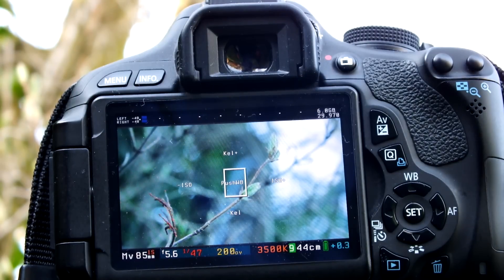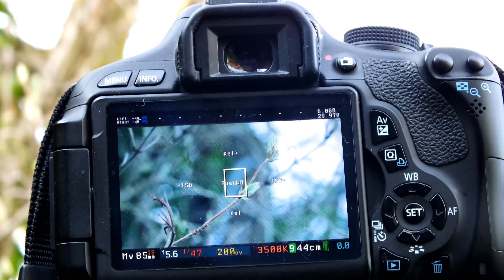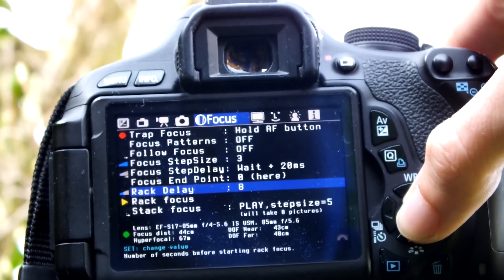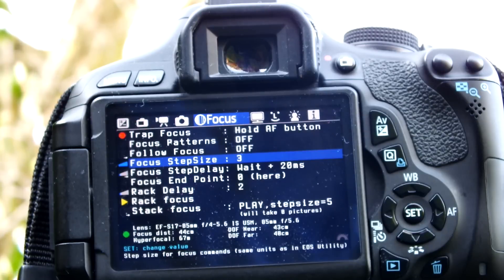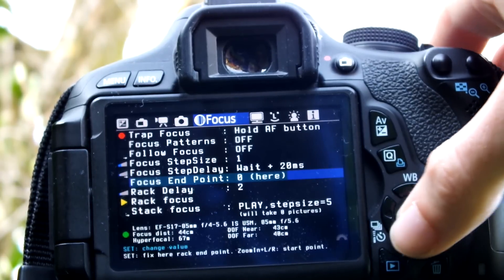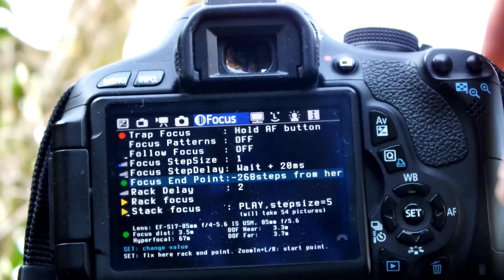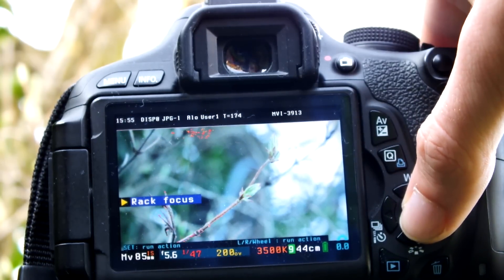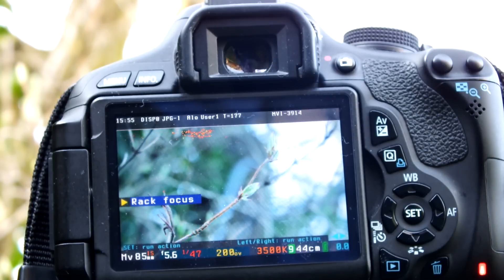Rack Focus Tutorial: Magic Lantern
How to use the rack focus function in Magic Lantern.